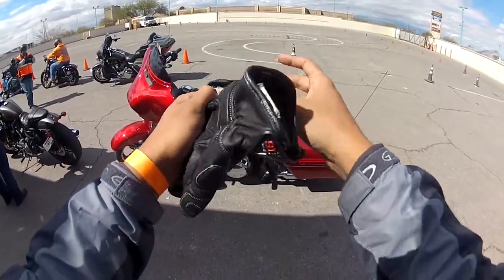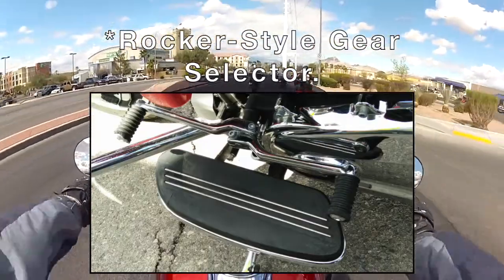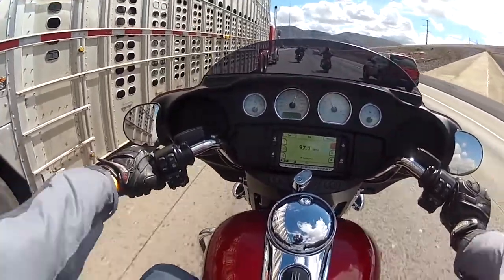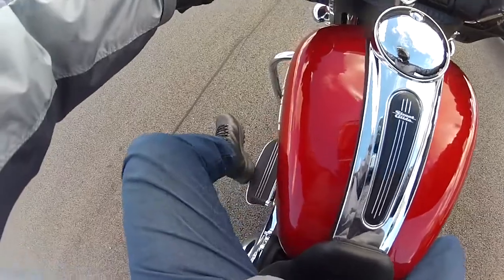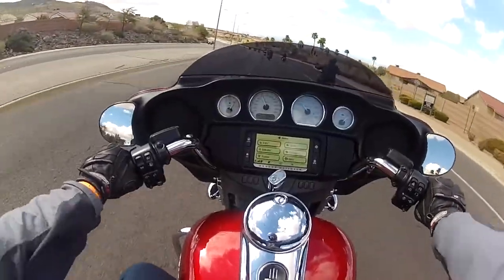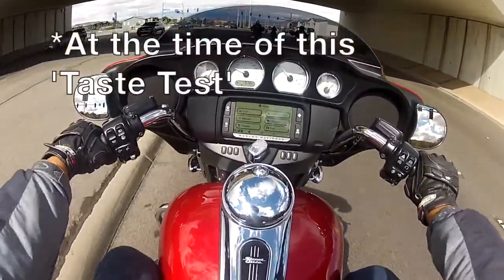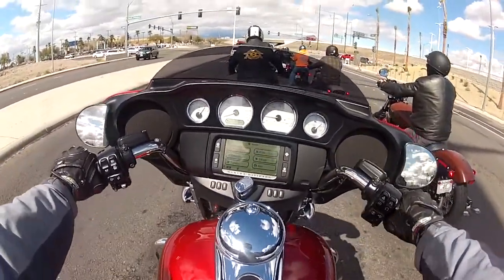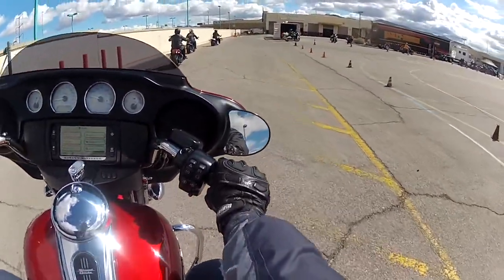Harley Davidson Street Glide 107 '19 | Taste Test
When you mention ‘Harley-Davidson,’ what model comes to mind? Cruisers, sure it's a synonymous trait within the motorcycling world!

The Street Glide is one of Harley’s best-selling models in its line-up! With its eye-catching colors, a plethora of electronic goodies, and with enough creature comforts for the long haul without the extra weight of a full-on Tourer like the Ultra Limited series!

This bike also shares with the Sport Glide with the ‘smallest’ Milwaukee Eight V-Twin engine, the 107 cubic inches (1.75L) spec.

Will the extra heft of the Street Glide hinder its capabilities? Will the 107 struggle? Guess you have to watch and see!

Take note, this is the ‘regular’ Street Glide model, H-D also offers a more brutish model called the CVO Street Glide!

Purely unscripted, completely random talk.

Host Manufacturer:
- Harley-Davidson Motorcycles (USA)

Host Dealer:
- Henderson Harley-Davidson (Henderson, NV, USA)

Dealer (PHI):
- Harley-Davidson of Manila (San Juan City, Metro Manila)